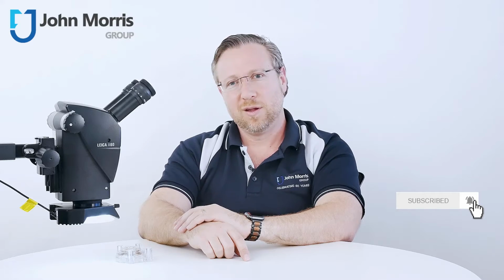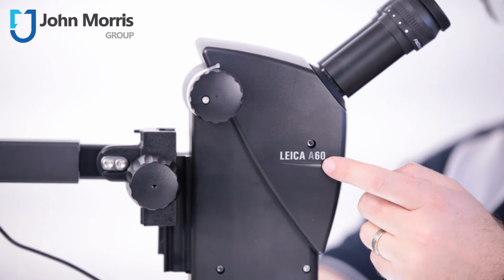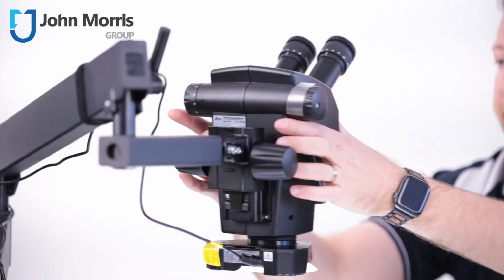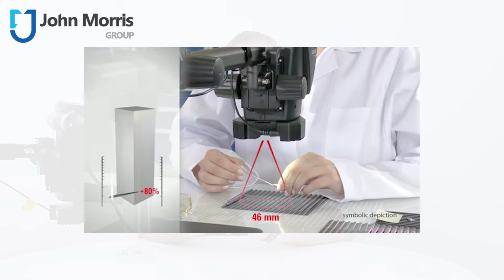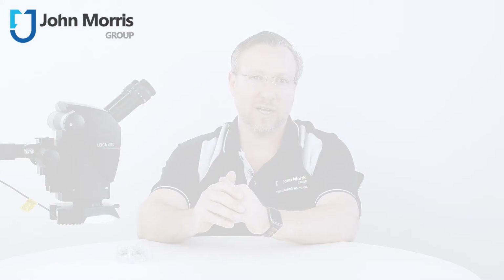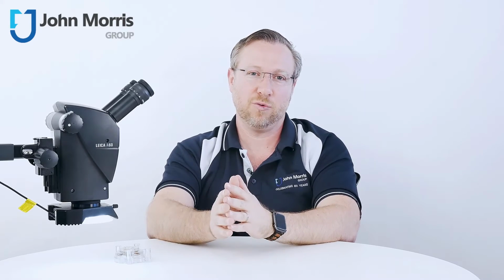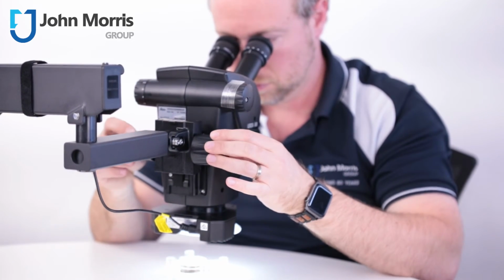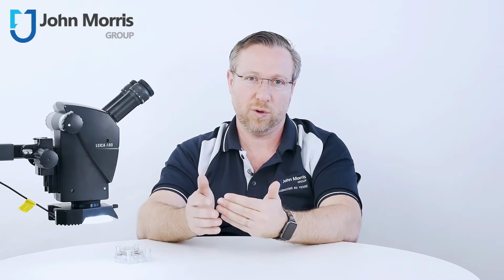Leica A60F | Stereo Microscopes for Electronics and Medical Device Manufacturing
Brand: Leica Microsystems

Overview:

Productivity and high precision are required in industrial production such as electronic components or medical devices.

The intuitive A60 F and A60 S stereo microscopes fulfil what you need – high sample throughput, optimum visibility of product details and components, and easy processing of subassemblies.

See 80% more of your sample with a 46 mm object field
Comfortable access to your sample due to the 122 mm working distance
Easy handling, less refocusing and time-saving with up to 13.6 mm depth of field and Leica

FusionOptics technology
Enables large surface overview and detailed observation with a magnification range from 5x to 30x

The A60 is designed for long periods of continuous use and quickly adapts to different users. With a 38° viewing angle, the A60 allows the user to maintain a natural head posture. The operating elements such as the zoom adjustment, focus knob, and ring light are intuitive and easily accessible, by left and right-handed users alike.